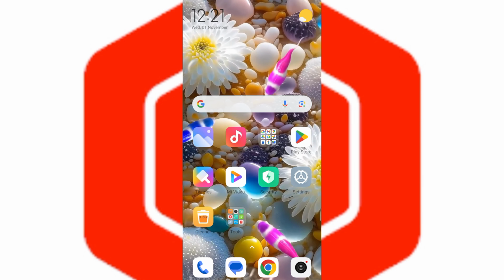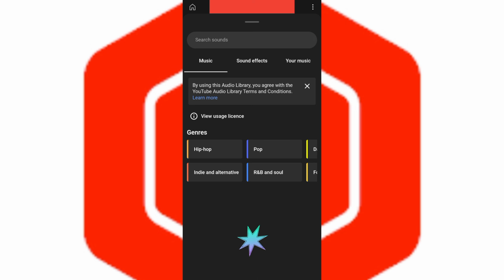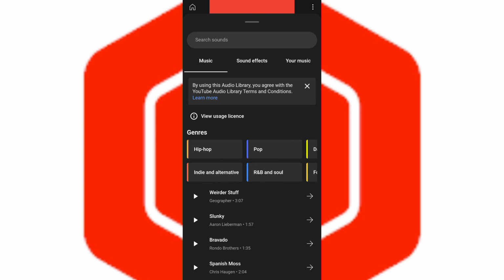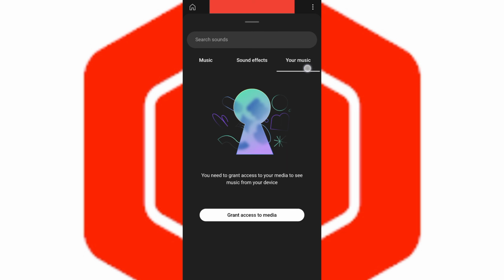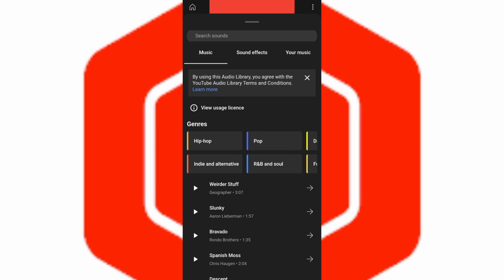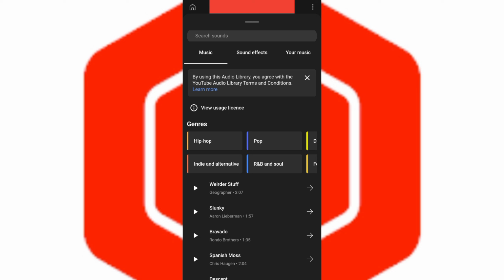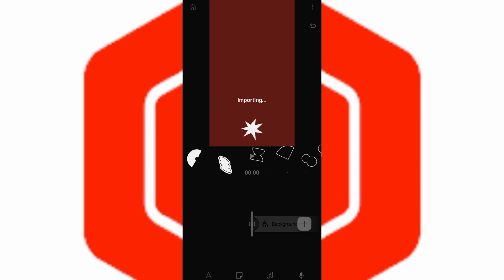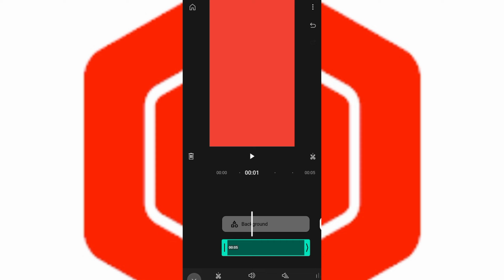How to Add Sound in YouTube Create Application | Android & iPhone | YT Video Editor Tutorial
In this video tutorial, we will show you how to add sound to your YouTube videos using the YouTube Create Application on Android and iPhone. Learn step-by-step instructions on how to use the YouTube video editor to enhance your videos with audio. Whether you're a beginner or an experienced video editor, this tutorial will guide you through the process of adding sound to your YouTube videos.

 Timestamps:
0:00 Introduction,
0:10 Adding Sound to YouTube Videos.

Queries Solved:
1. How to add sound in YouTube Create Application?
2. How to use the YouTube video editor?
3. How to edit videos for YouTube on YT Create?